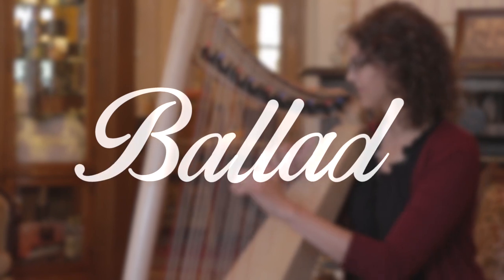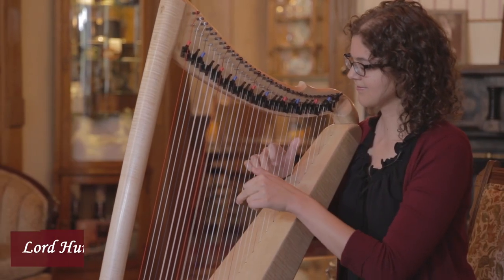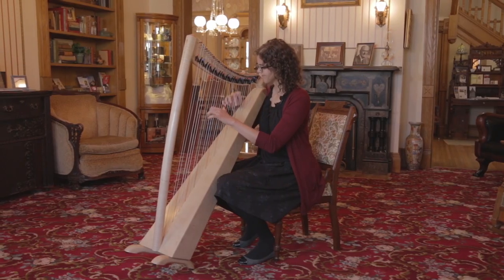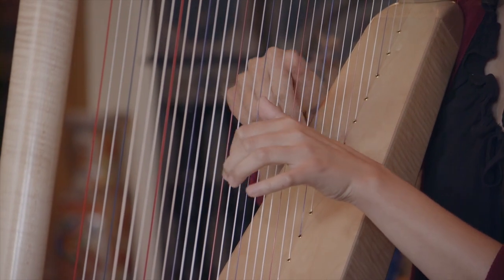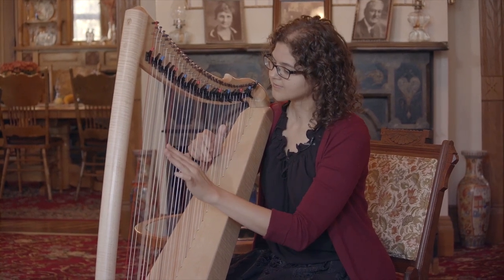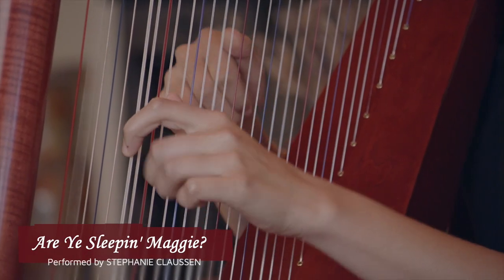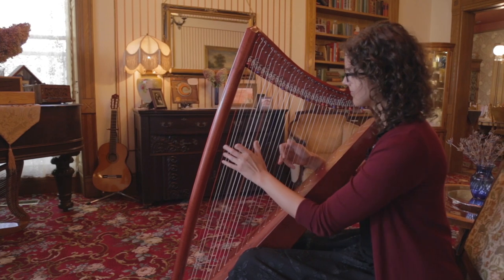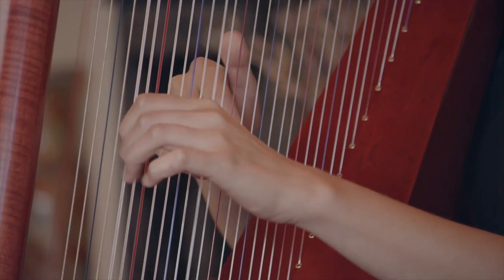The Ballad Harp from Musicmakers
See and hear the Ballad Harp from Musicmakers.